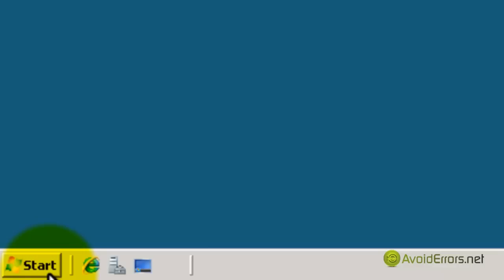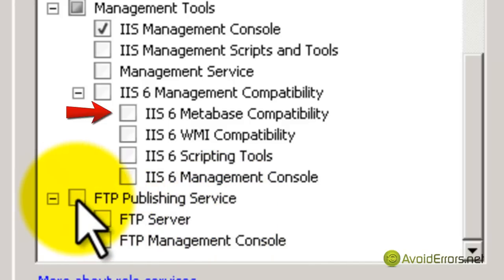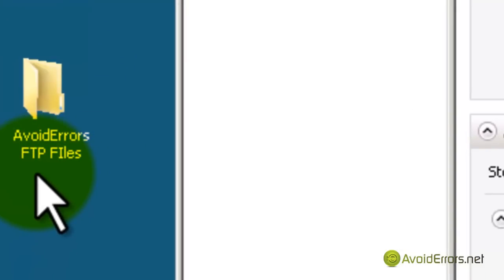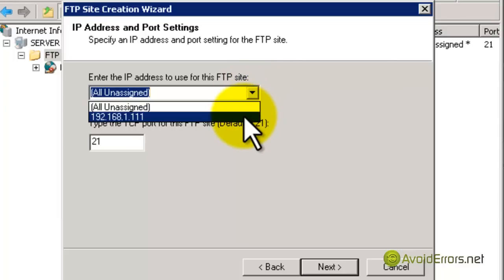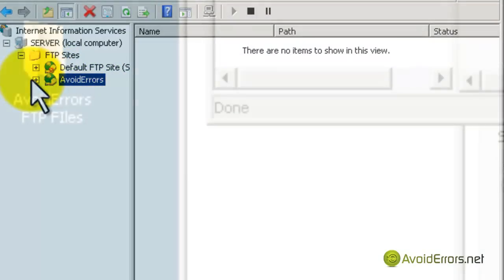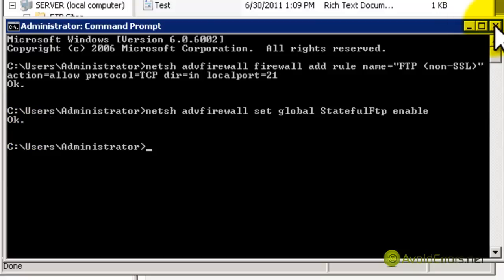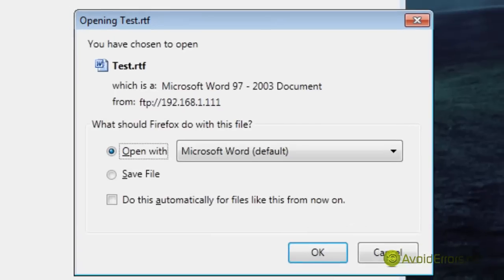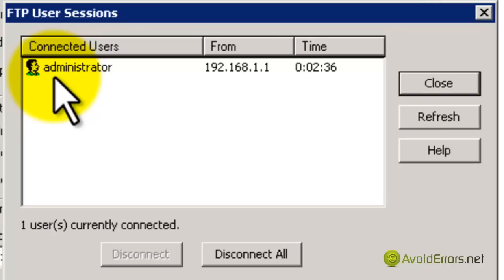Install, Set Up & Access an FTP on Windows 2008 Server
How to Setup an FTP Server in Windows serever 2008